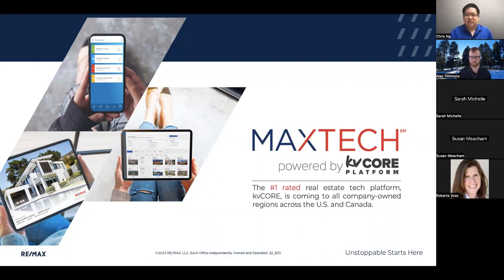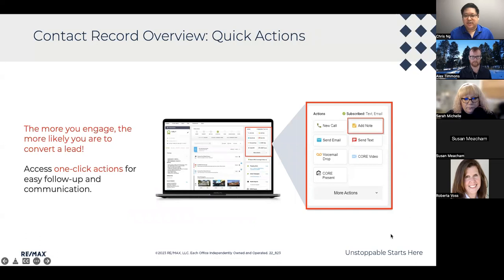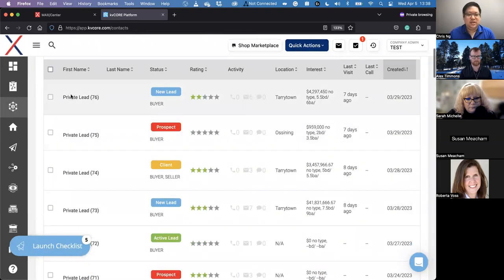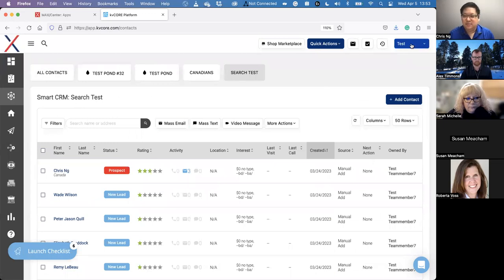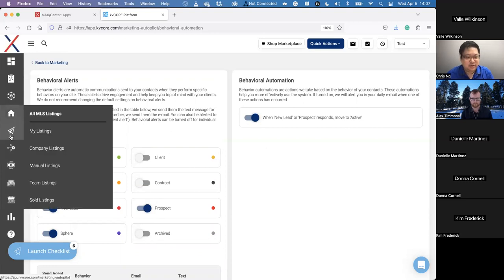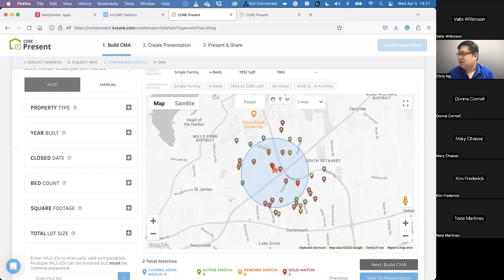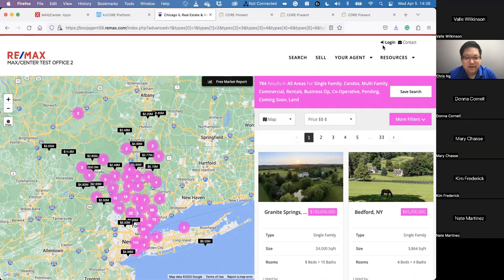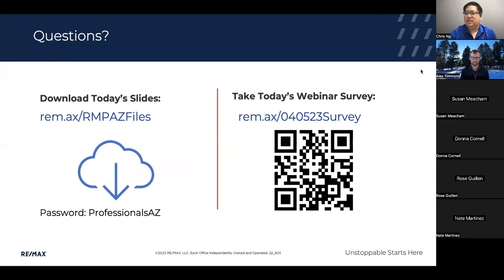MaxTech Powered by kvCORE CRM Overview and Q&A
Chris NG of RE/MAX LLC joins Alex Timmons as they dive into MaxTech Powered by kvCORE and demonstrate some of the new features of this powerful CRM software.